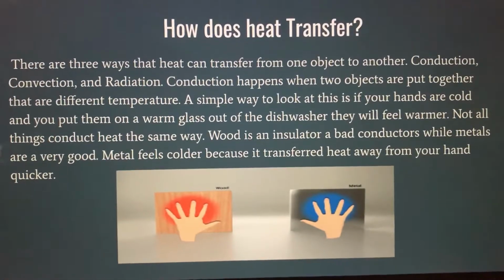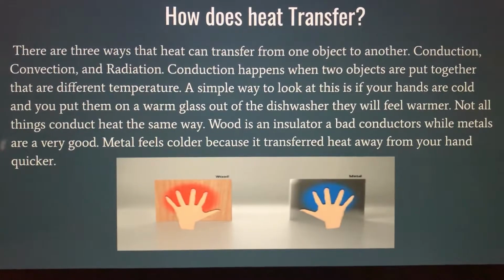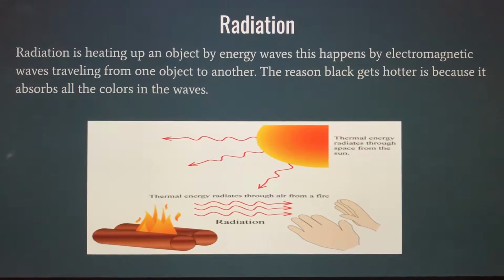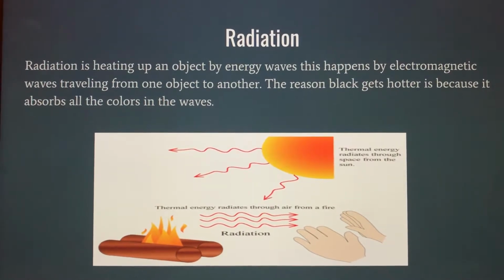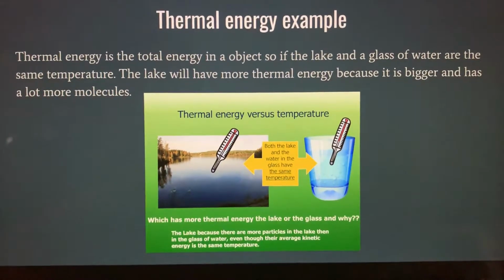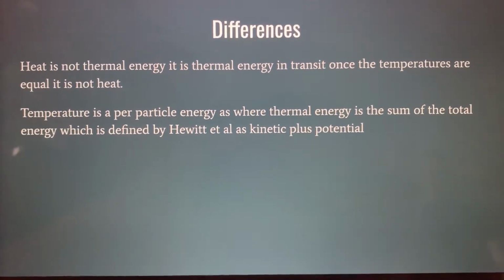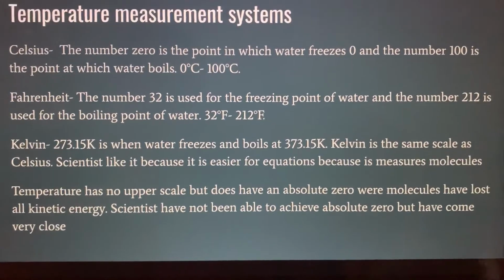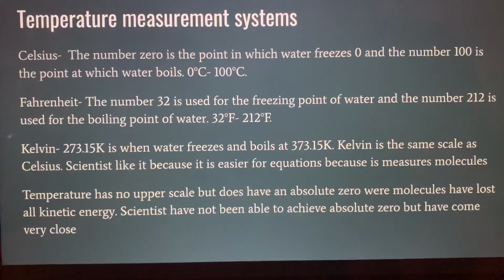July 28, 2019